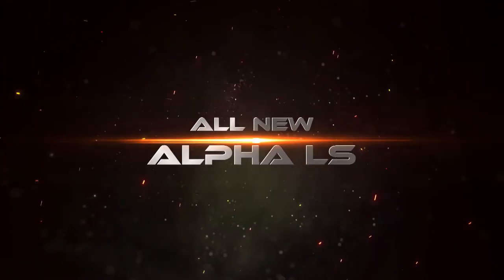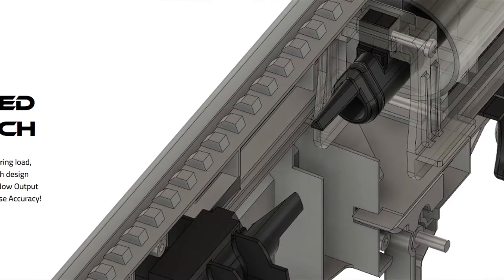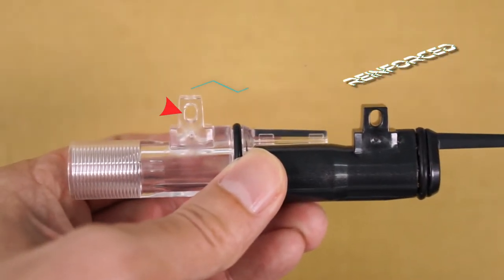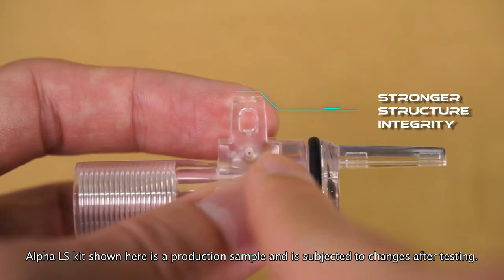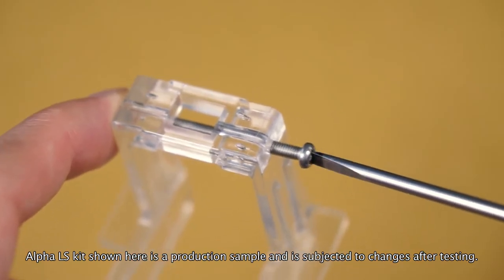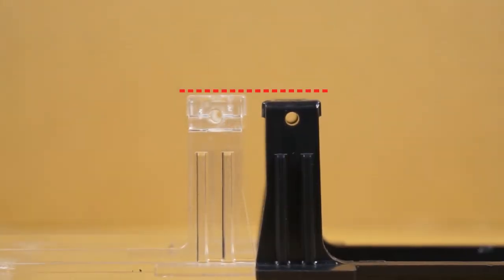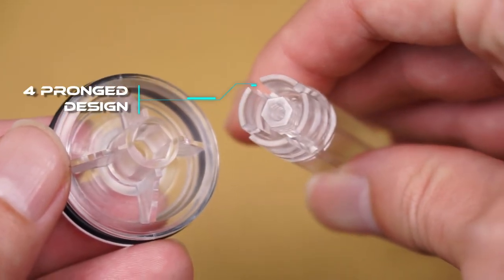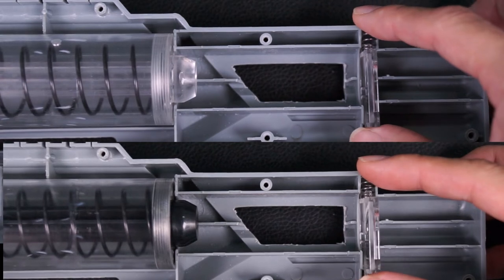Nerf Mods - The all new Alpha LS that brings your Foam Dart Blaster Performance to the Next Level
Your Longshot will never be the same anymore!
The New Alpha LS Kit from JetBlaster brings with it a slew of upgrades to the components and retaining its' Full Seal Breech capability and Speed Seal Technology!

Check it out! Pre order is open now with a special price!
Grab your All New Alpha LS kit now!

Follow us on the following for more exciting news and happenings!

––– ♪♫ Artists' Links ♫♪ –––